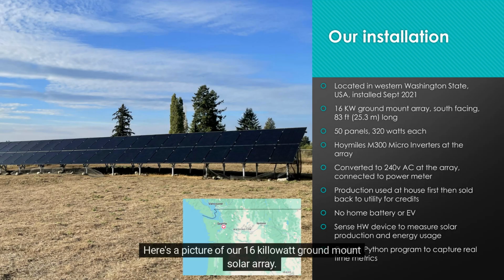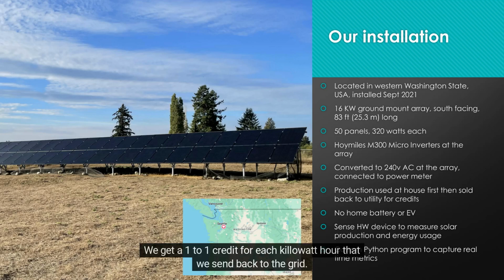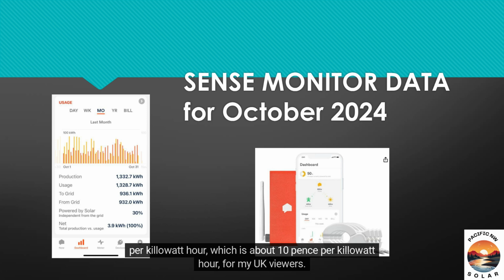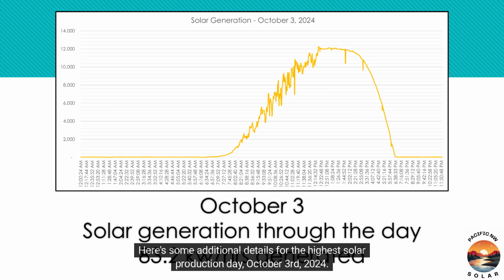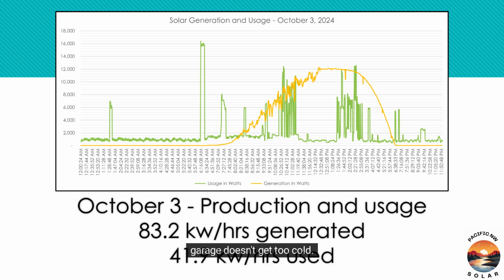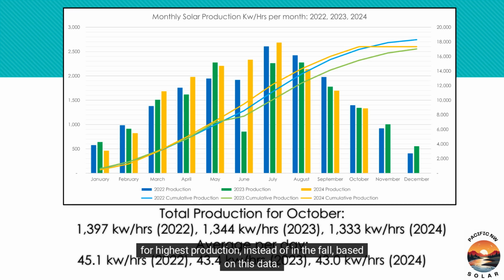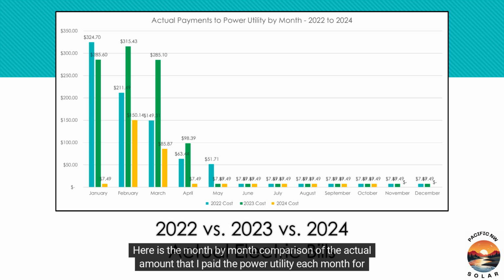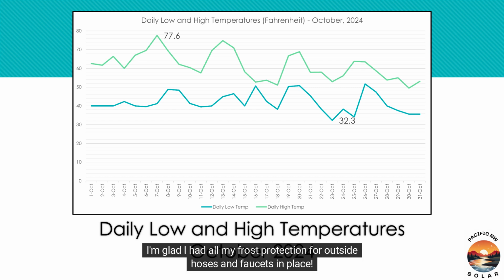PNW Solar statistics for October, 2024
In this video, I review the solar generation and usage statistics for our home solar installation in Washington State, USA.  I cover the total amount of energy generated from our solar panels, our total usage for the month, and a comparison with the previous two years.